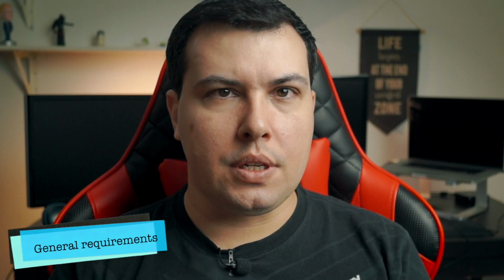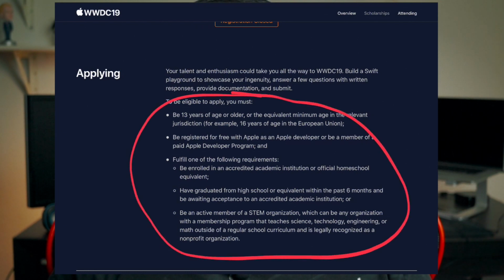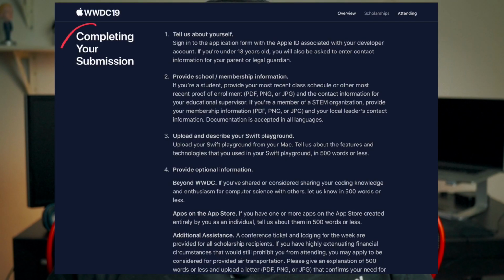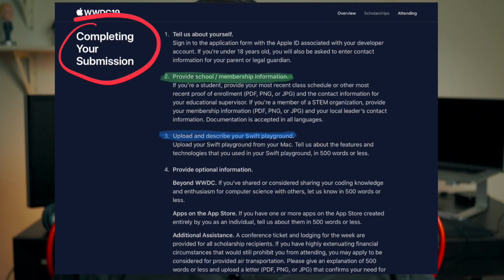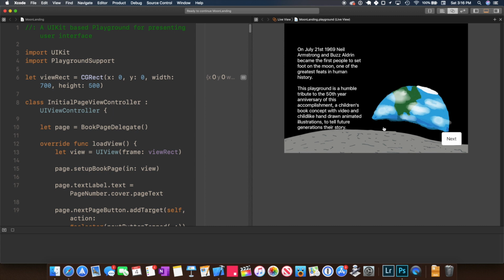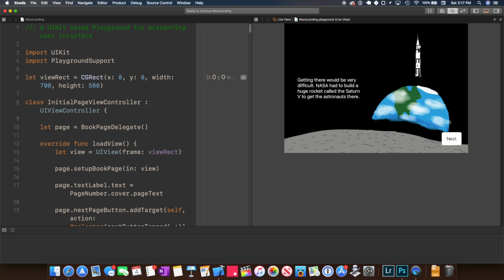How to win a WWDC Scholarship - 5 tips + my WWDC 2019 Scholarship submission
Took me a while but here it is, this is a follow up to my last video where I talk about winning a WWDC 2019 Scholarship. In this video I go over my playground, give an overview of the code and process behind creating it, as well as, give you 5 tips on how you can win a WWDC Scholarship in 2020.

Special thanks to Mayank, Marty and Sergey who asked questions here or on instagram, which led to this video.